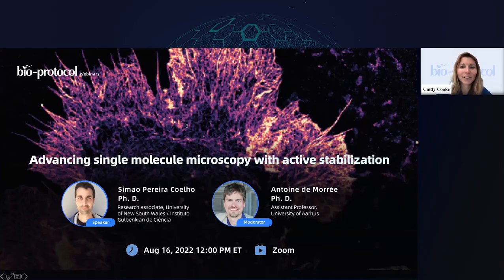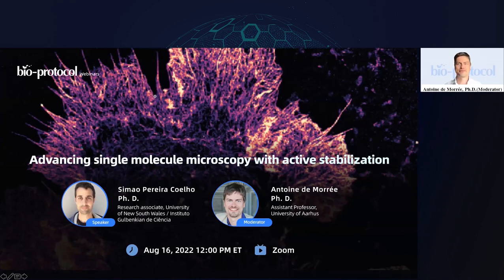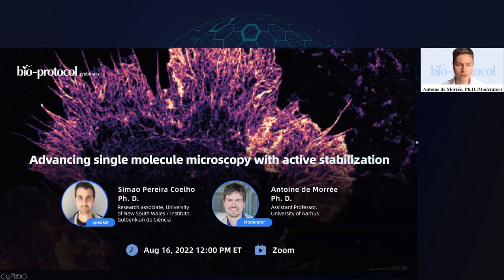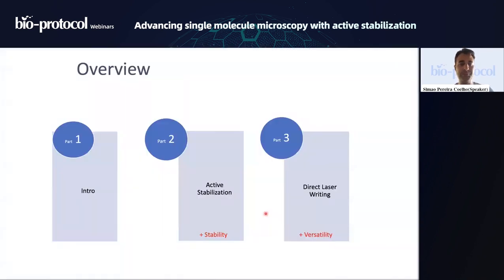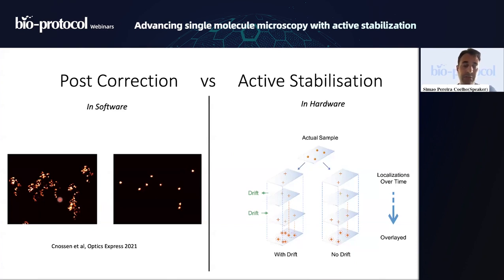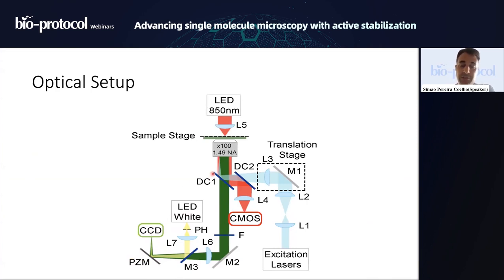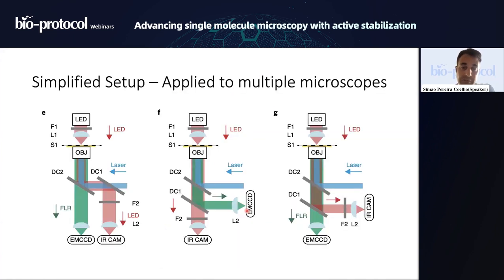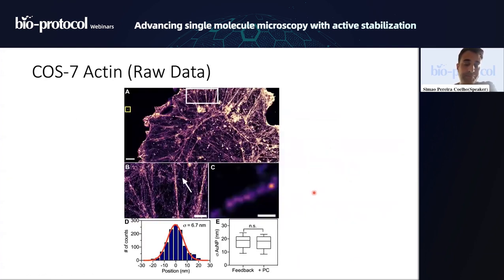Advancing single molecule microscopy with active stabilization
Abstract of this webinar：
Single-molecule microscopy has greatly expanded our knowledge of structural organizations, functional conformations and dynamics of protein complexes within cellular environments. Remarkable progress has been made in single-molecule imaging methods to improve spatial resolution, penetration depth, and live-cell imaging capabilities. A key part of any super-resolution technique involves accurately correcting for mechanical motion of the sample and setup during acquisition. If left uncorrected, drift degrades the resolution of the final reconstructed image and can introduce unwanted artifacts. Here, I will describe the recent advances we have made including the application of Direct-laser writing to perform 3D single-molecule acquisitions over cellular volumes.

About Bio-protocol Webinars：
The Bio-protocol webinar series targets biomedical and life science developments and advances, focusing on a detailed presentation of cutting-edge technologies and techniques. We aim to make this program a go-to place for sharing, learning, discussing, and uncovering how to apply new technologies and tools in the life science community.

Visit the Bio-protocol website to learn more about our webinar series.